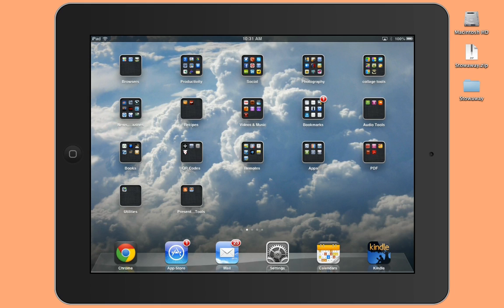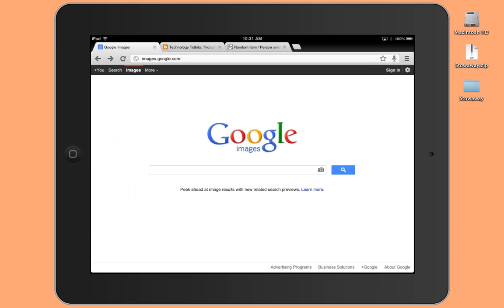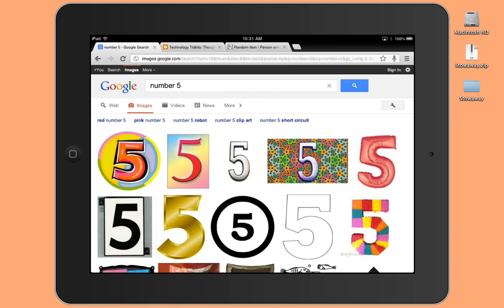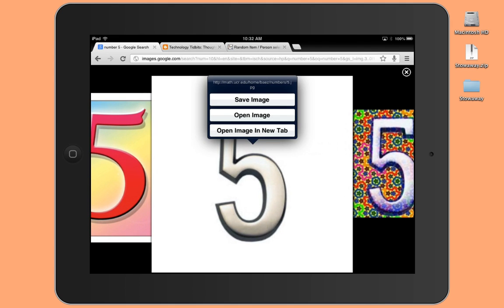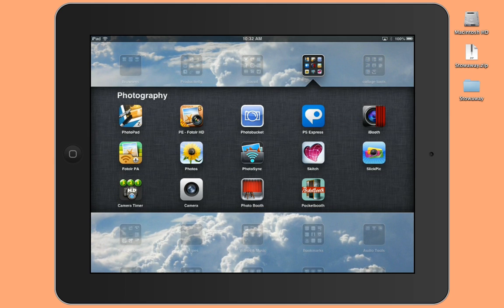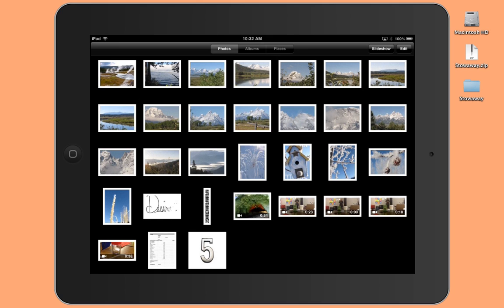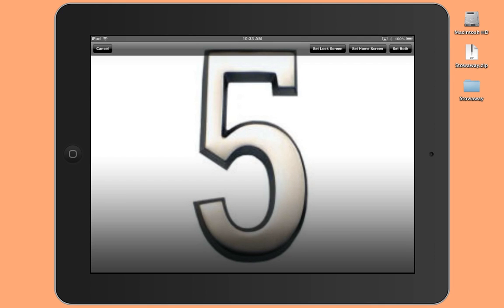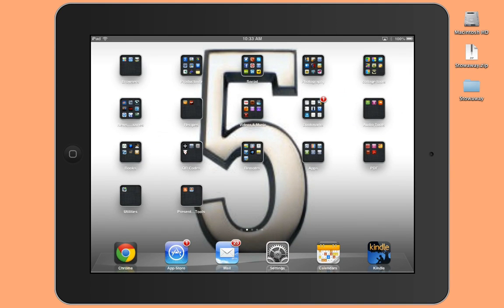iPad Tutorial - Creating an identification home screen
This tutorial walks you through creating a home screen with a number so you can easily manage and identify your ipads in your classroom. This assumes you have more than one.